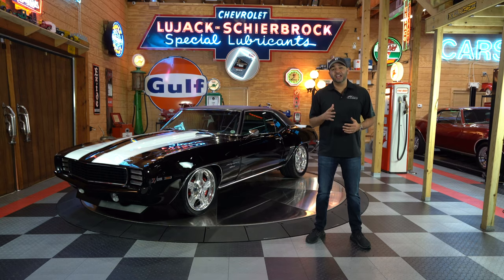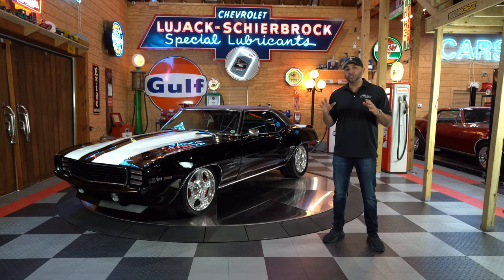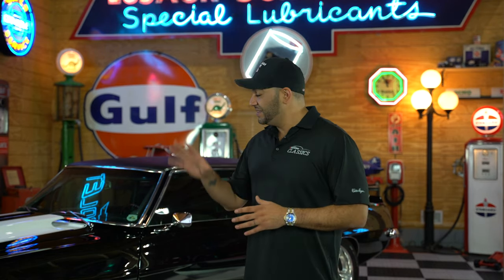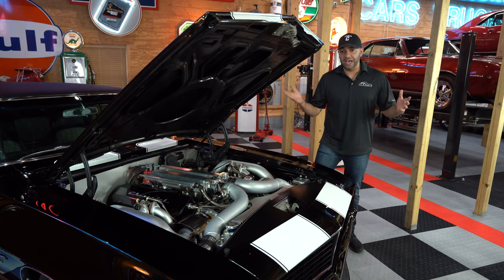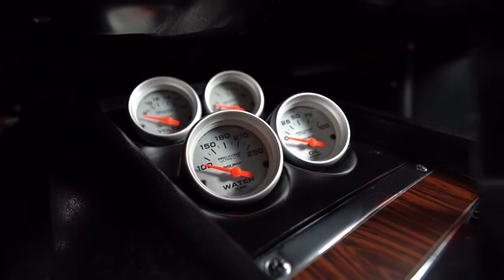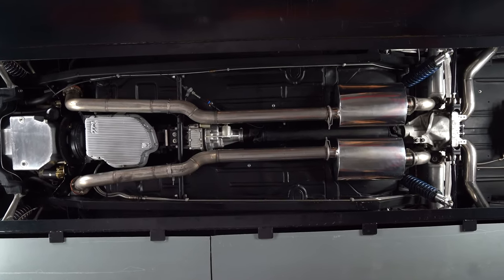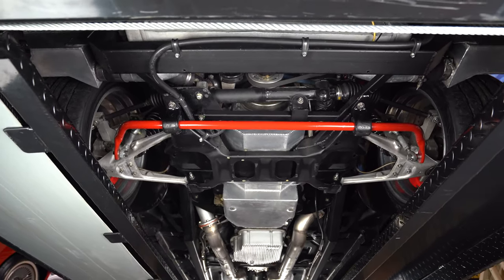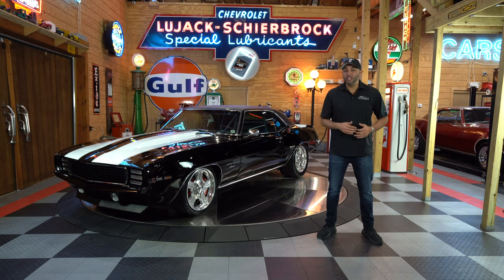1969 Chevrolet Camaro Twin Turbo 496 Pro-Touring FOR SALE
For more Photos, Videos, and Information about this 1969 Chevrolet Camaro RS/SS Twin Turbo 496 Pro-Touring Restomod, check out our
Click on the timestamp to jump to a specific section about this car!